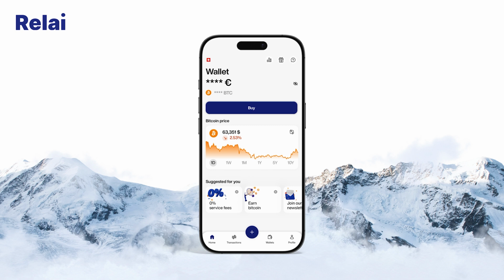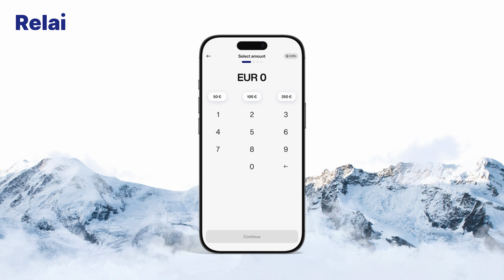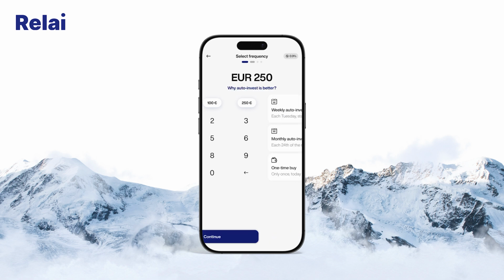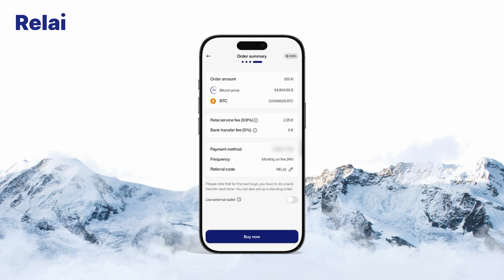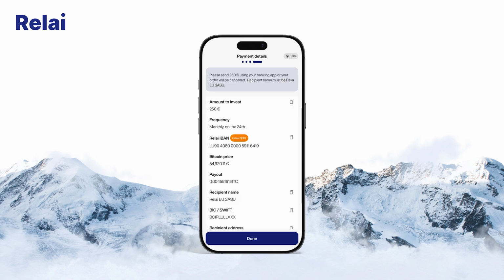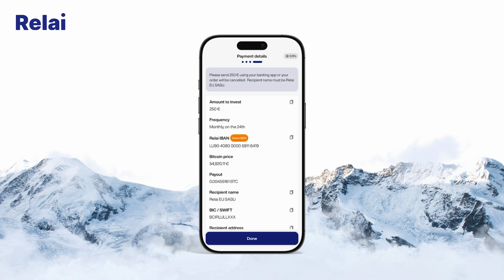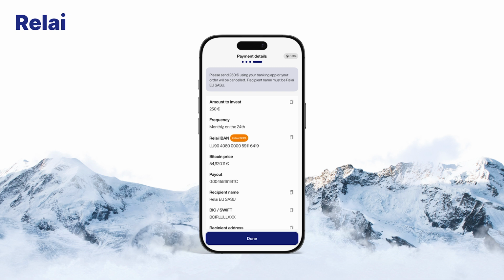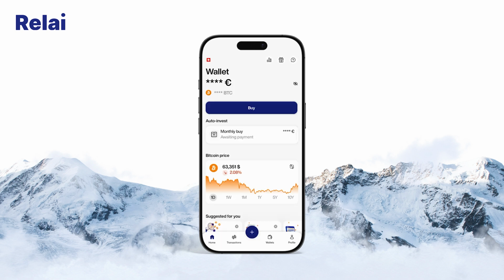How to Create a Bitcoin Auto-Invest Plan in the Relai App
In this video, you will learn how to create an auto-invest plan in the Relai app as an EU user.

⏱ Chapters:

00:00 - Intro
00:28 - How to create the plan in the app
01:17 - Weekly or monthly plan?
02:05 - New EU IBAN connection